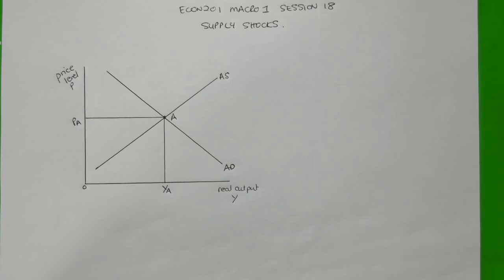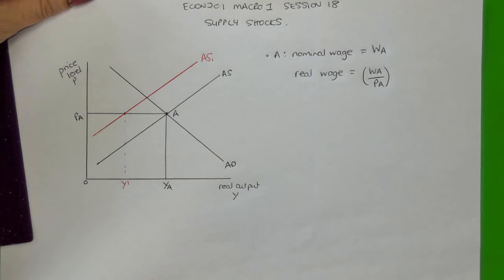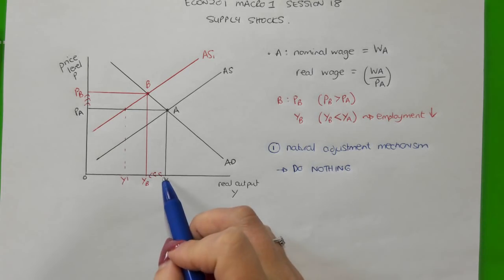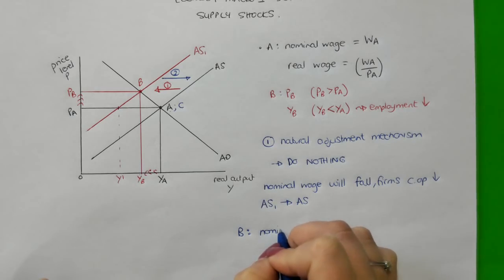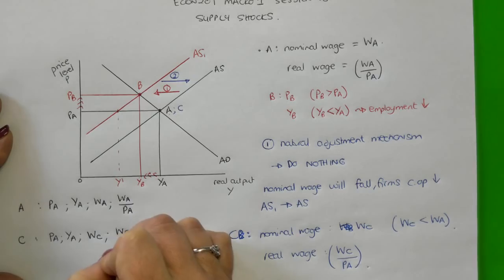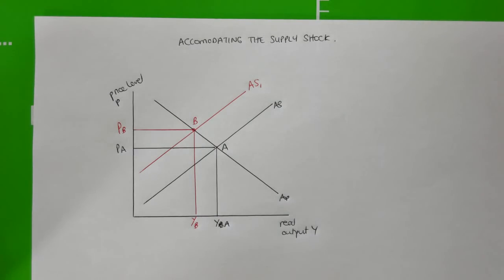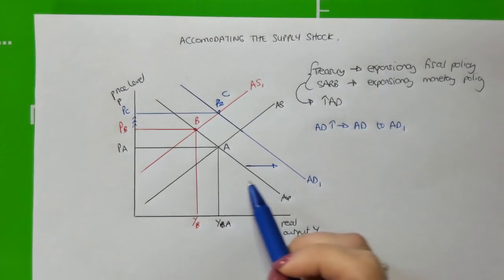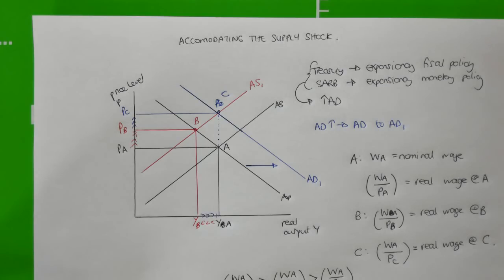ECON201Macro1Session18 supply shocks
ECON201 Macro 1
Session 18
Supply shocks